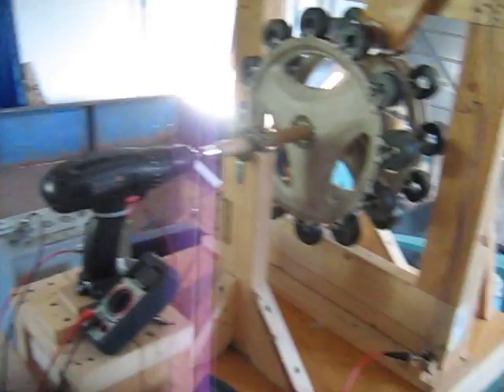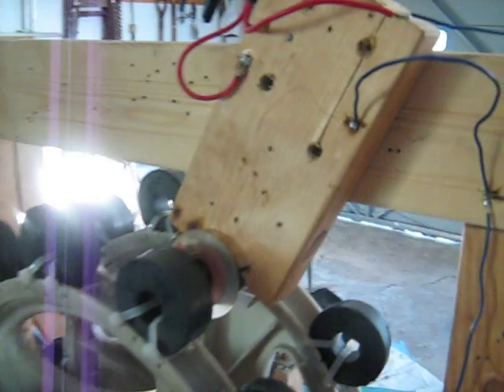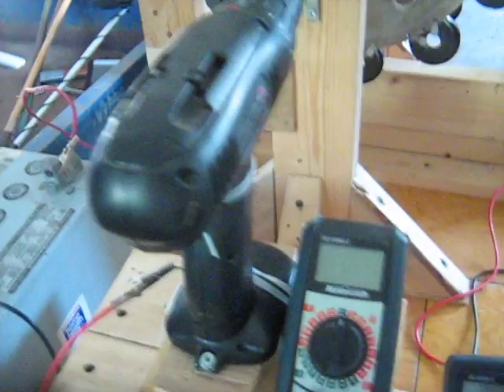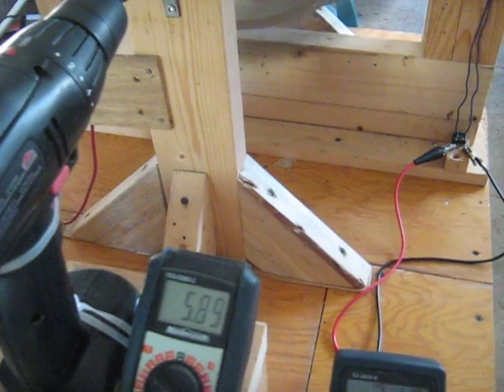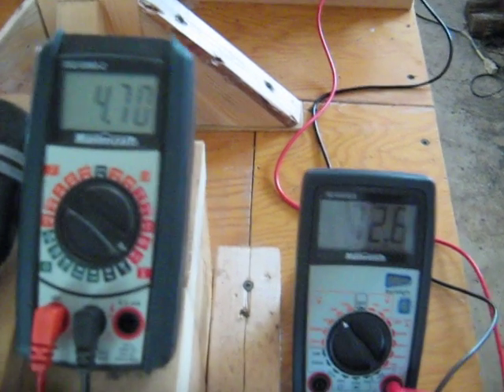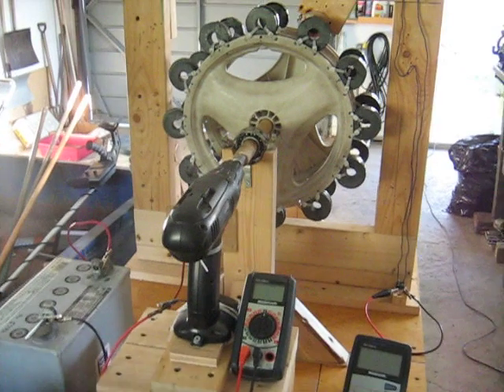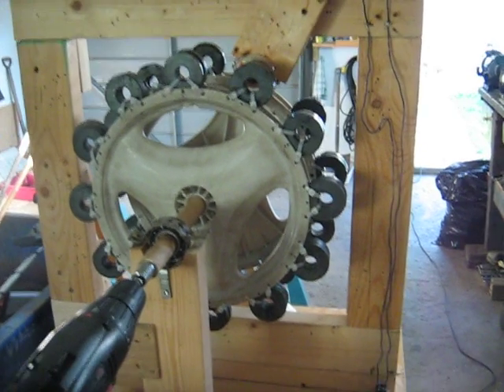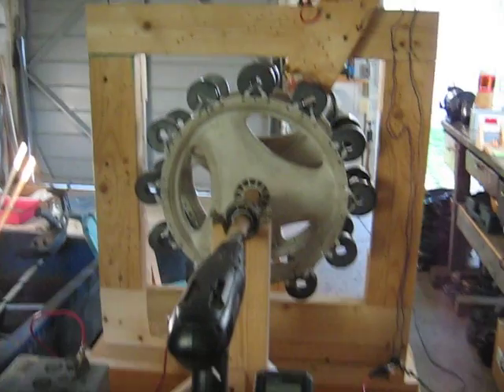Free Energy Demonstration - Delayed Lenz Effect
If you would like to help my projects go faster, any small donation would help me buy supplies, instead of having to salvage them :) My latest vids are even better.

Youtube has made it impossible for me to respond to or manage my comments on this vid alone so I'm turning comments off...sorry.

The channel that I mention in the vid is ThaneCHeins. The effect that he demonstrates is the same but my coil design is a bit different...it has an Ed Leedskalnin aspect to it. My coil needs refining/testing...it could be much better...and more need to be made. Thane describes the effect in his videos very well and shows how it can be explained with everyday physics. There are many factors but, it all comes down to Impedance and Frequency.

The How To vid will be coming very soon and I hope others replicate the same effect. Please share this vid so that more will see the next one.